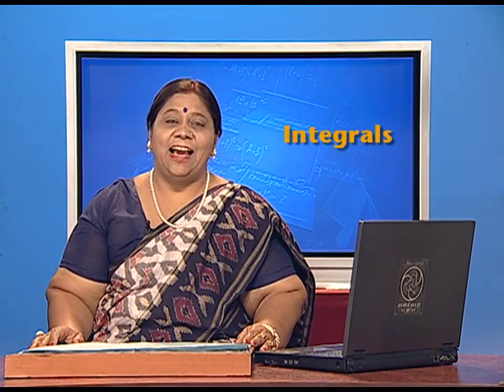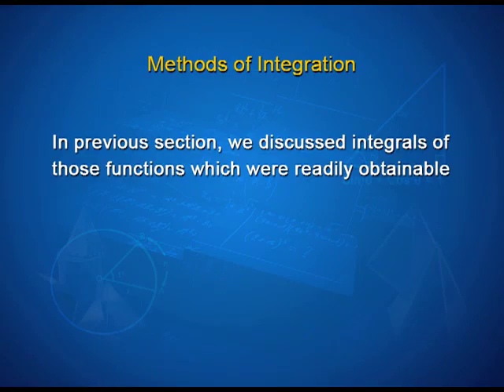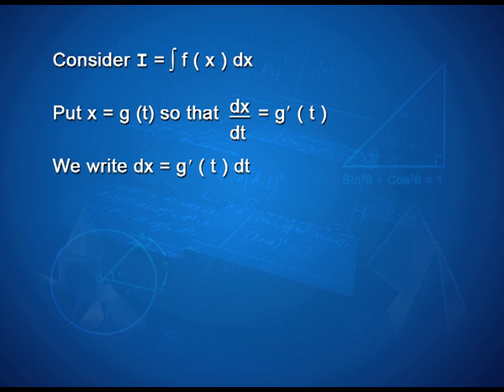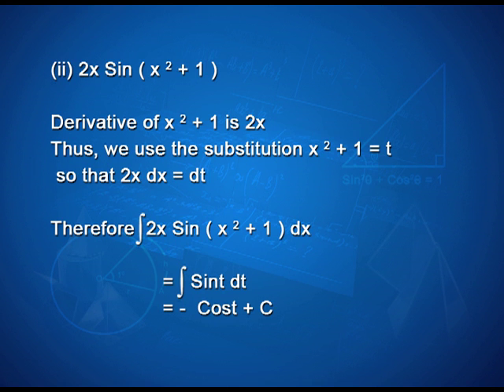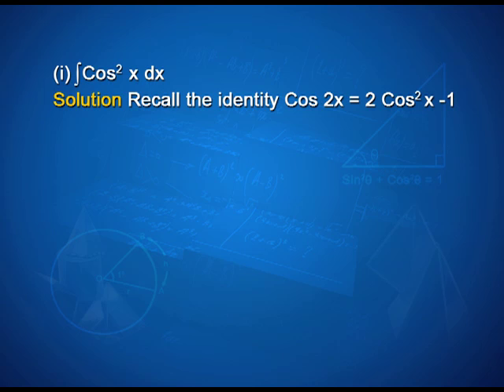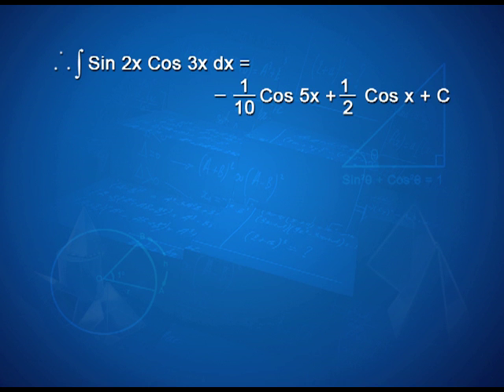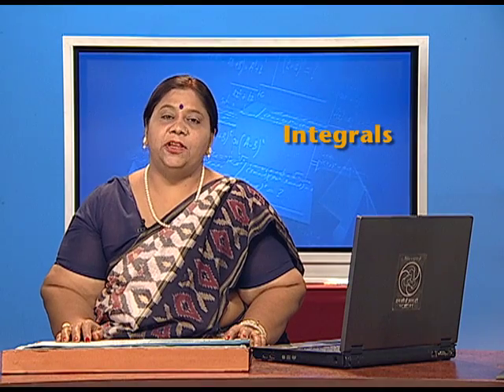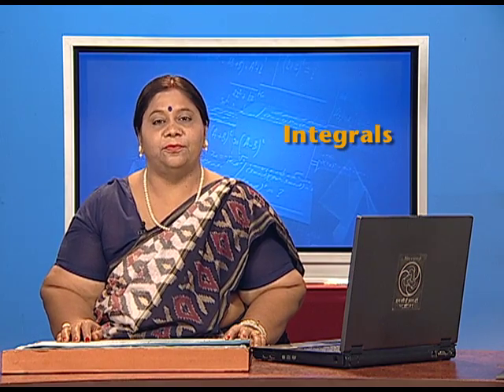Methods of Integration 01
Episode 02 of the video lectures on chapter 07 of the Mathematics textbook for class 12; covers various methods of integration, substitution method